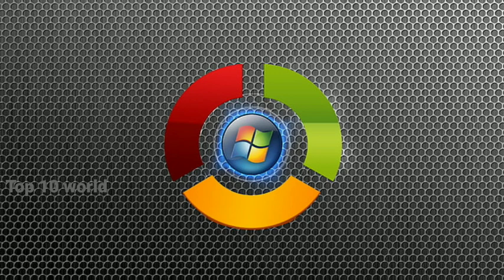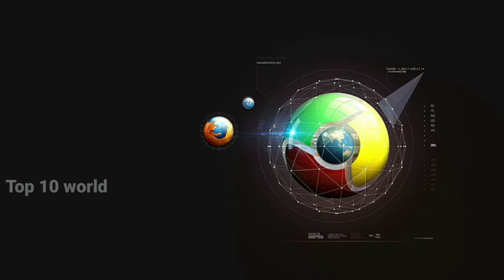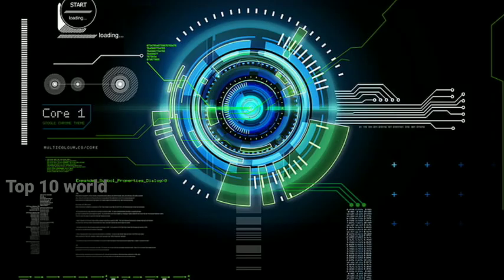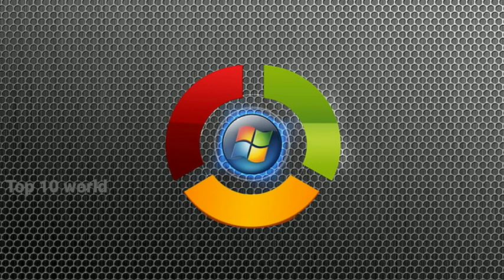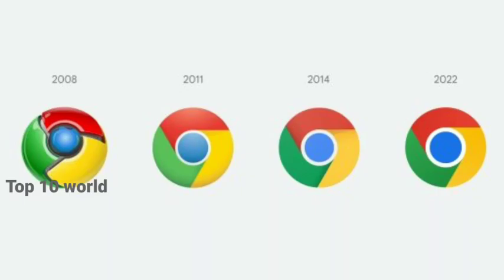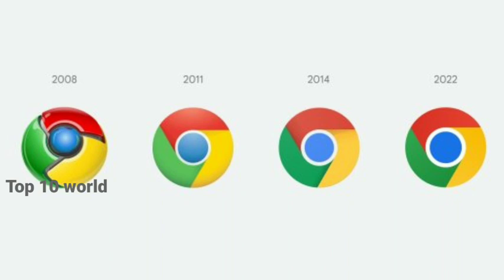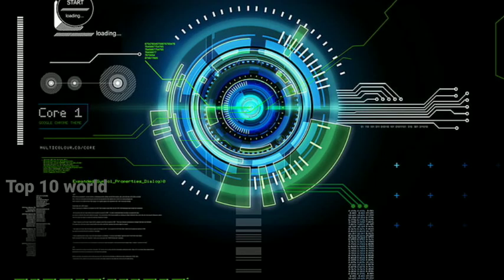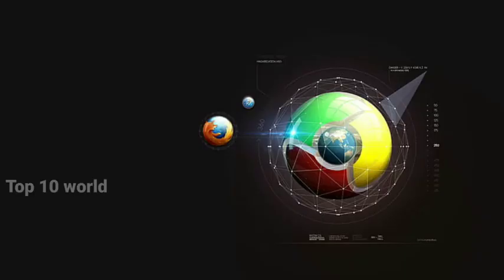Google Chrome icon gets first update in 8 years & will now be customized for iOS, Mac, Windows